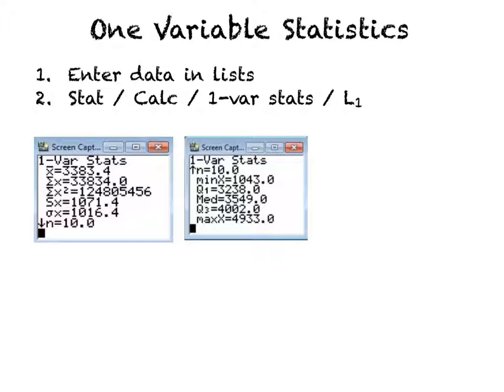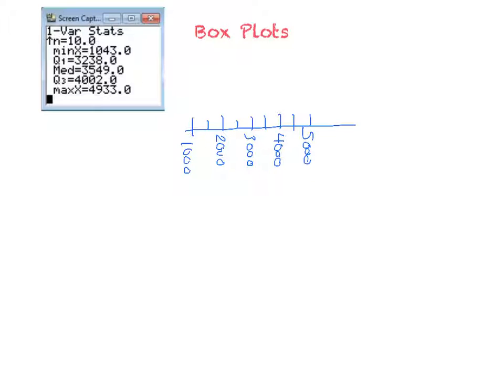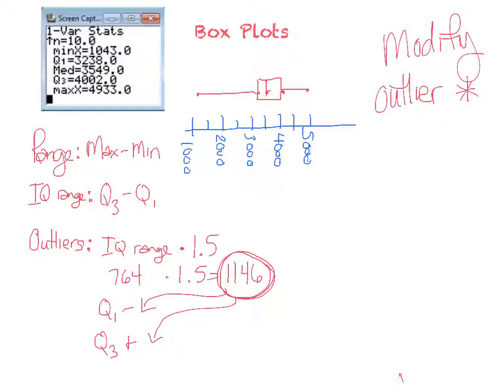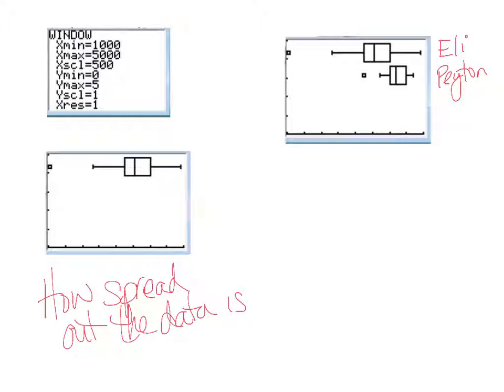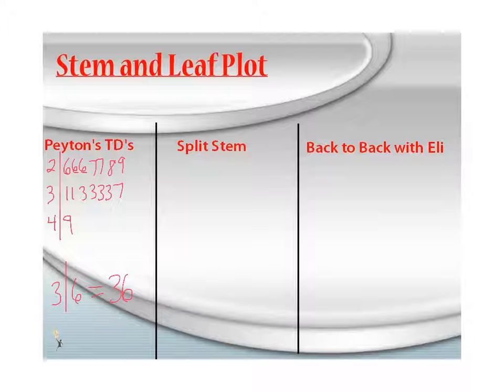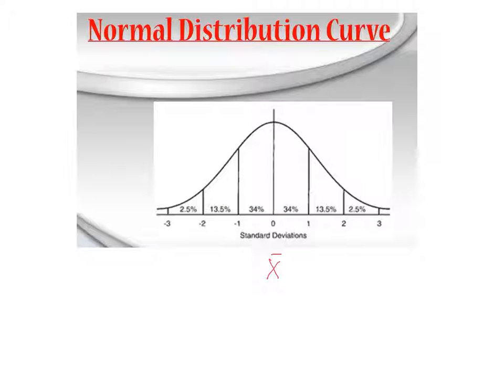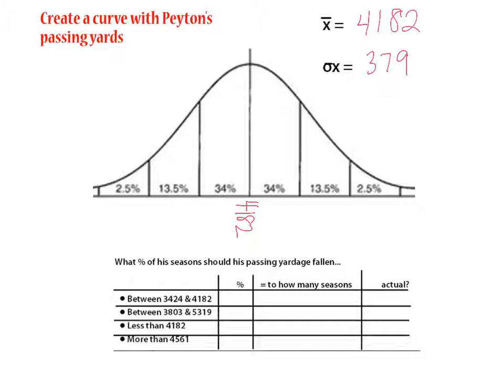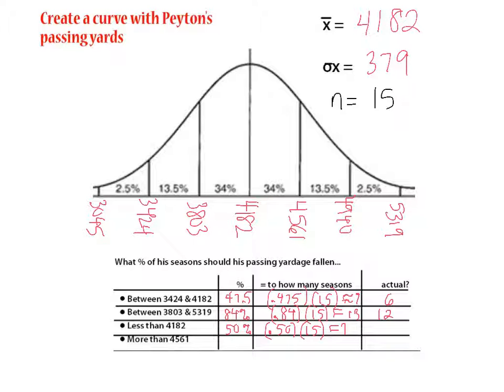PreCalc - Displaying Statistics